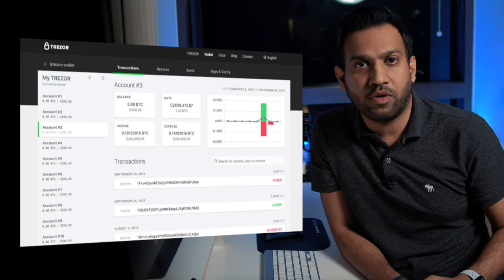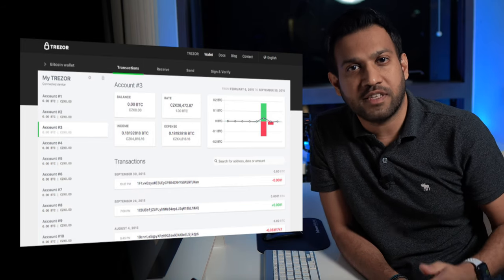THE ONLY BITCOIN WALLET YOU NEED Using Trezor (1/5)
Most bitcoiners make the mistake of keeping their bitcoins in an exchange wallet. I will show you the most secure way to create your own bitcoin wallet using Trezor.

- How to create your bitcoin wallet using Bitgo

Chapters:
0:00 Intro
1:19 What is a bitcoin wallet
2:27 Introducing bitcoin hardware device
2:59 Fun fact about Trezor
3:45 Summary of steps in this video series